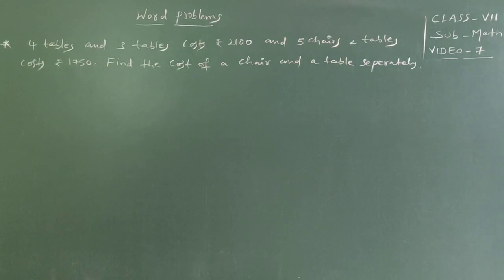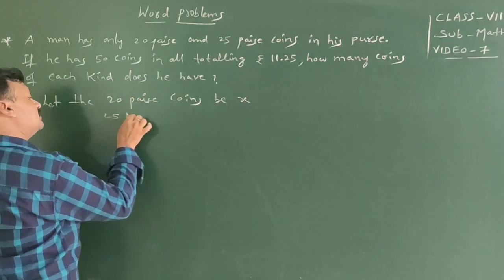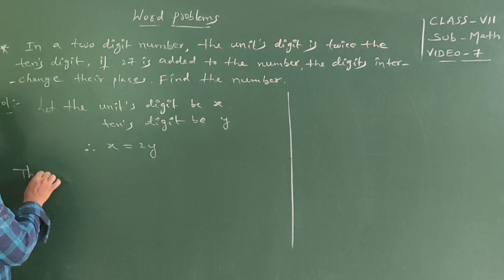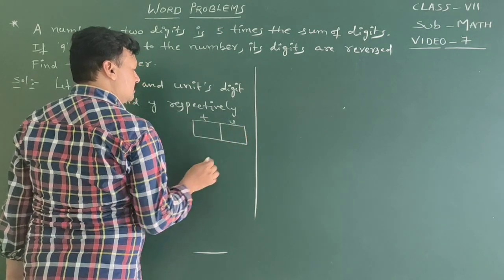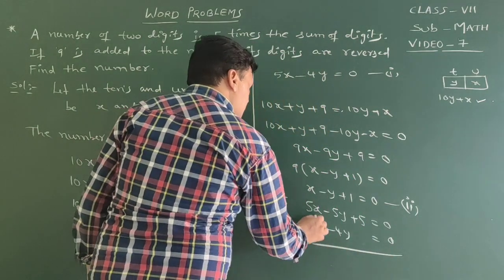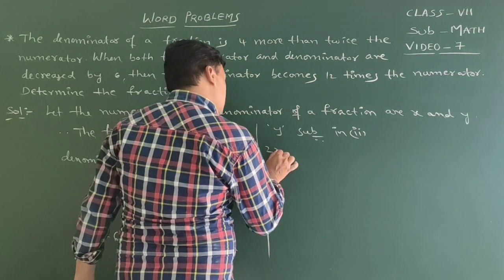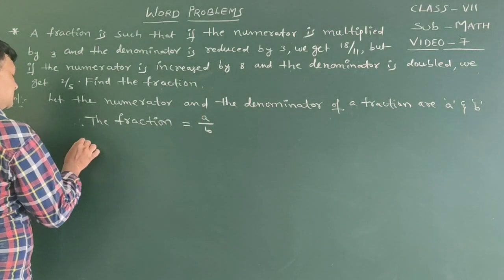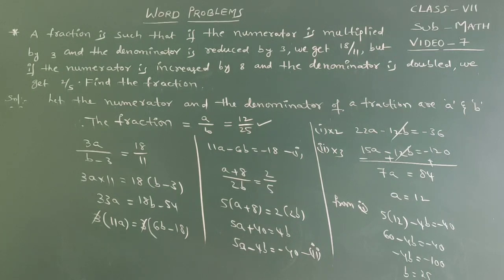APPLICATIONS BASED ON SIMULTANEOUS LINEAR EQUATIONS